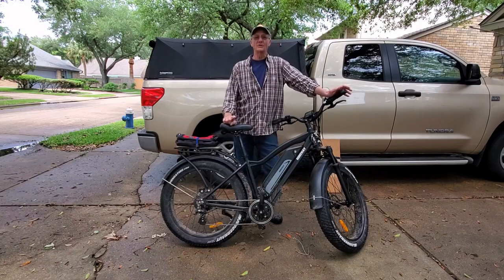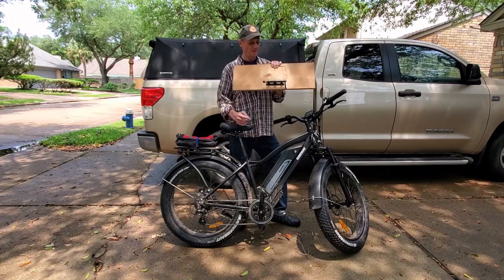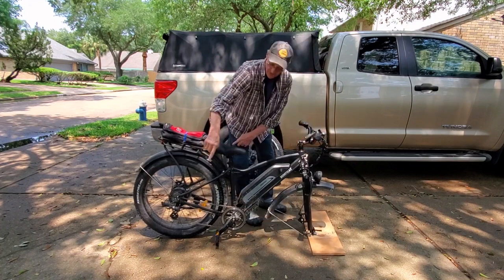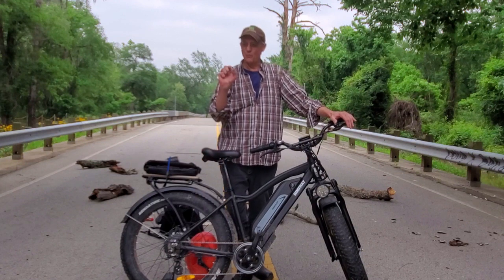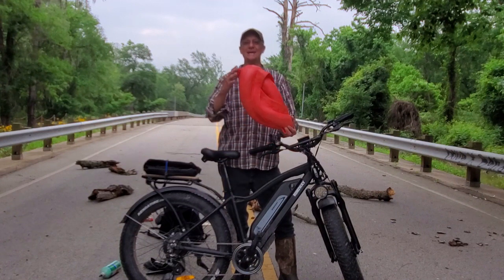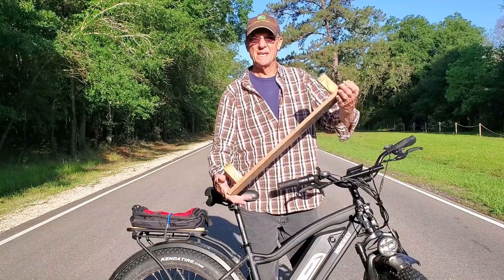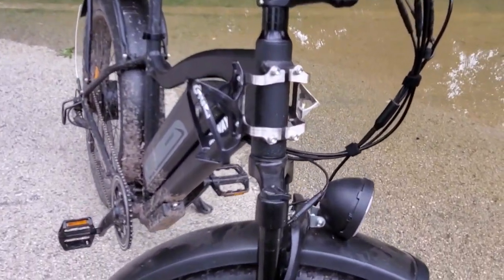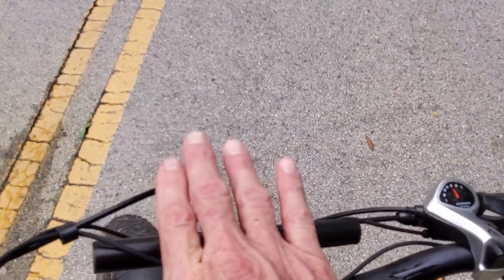Himiway - Tips and Tricks for New Owners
Tips and tricks for new Himiway owners.
paid links:
Electric air pump
Himiway water bottle mount
I made a mistake in the video, you need a 18mm and 19mm wrench to take tire off
18mm/19mm open end wrench
Accessory bar